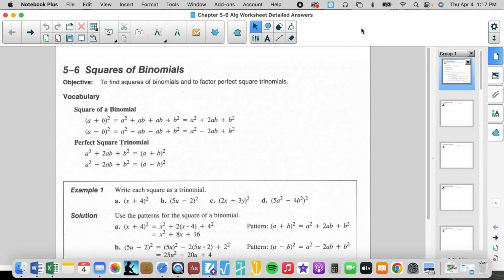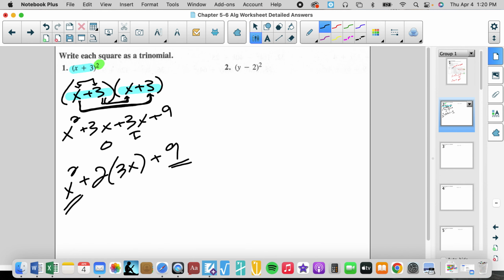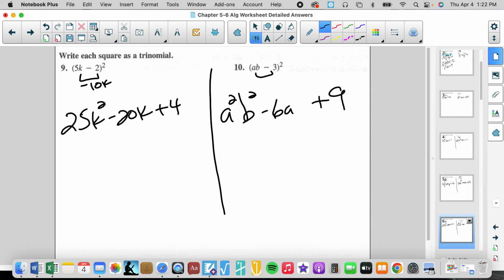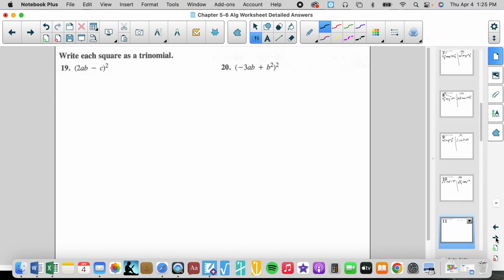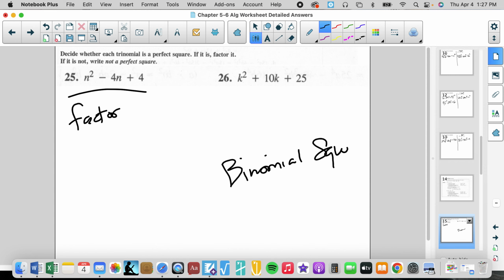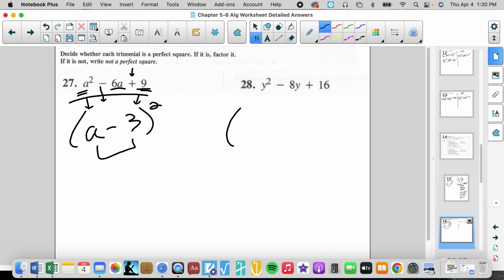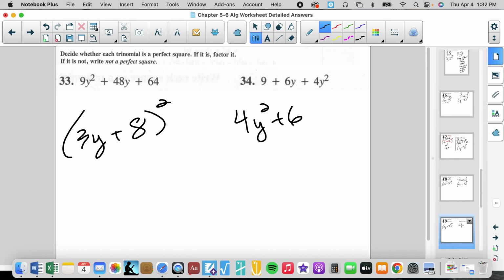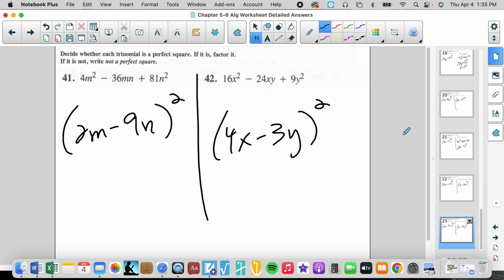Chapter 5-6 Alg (Binomial Squares)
Chapter 5-6 Binomial Squares